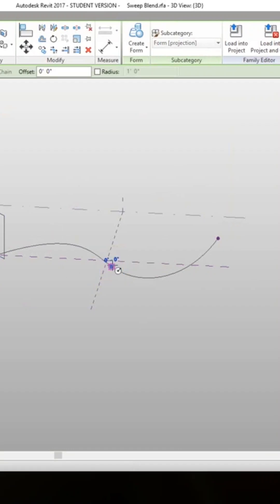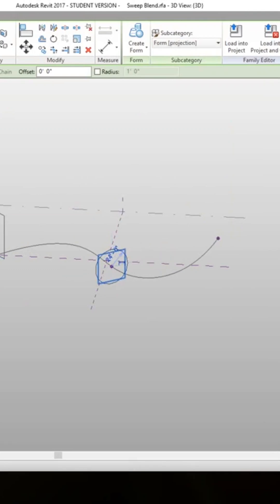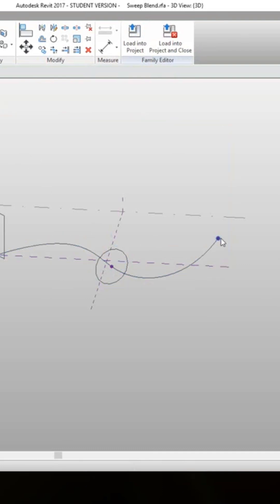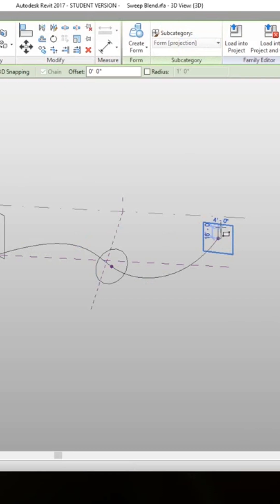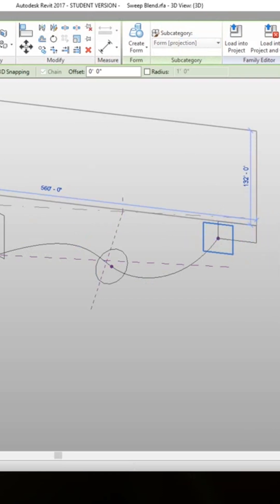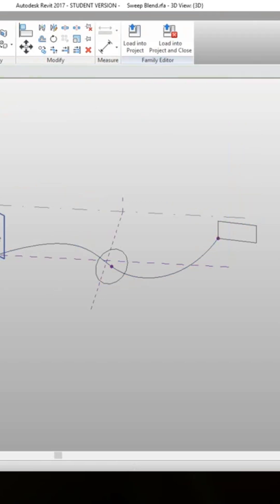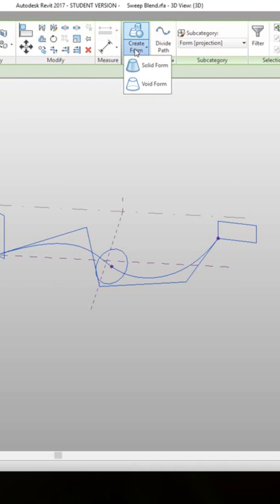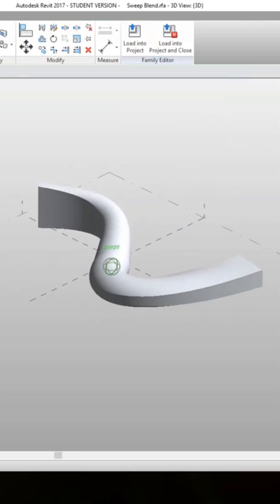Revit Swept Blend Solid Mass Family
How to add profiles for a swept blended family in Autodesk Revit